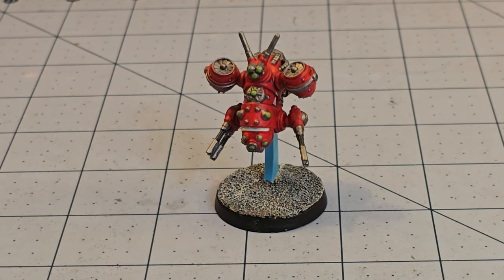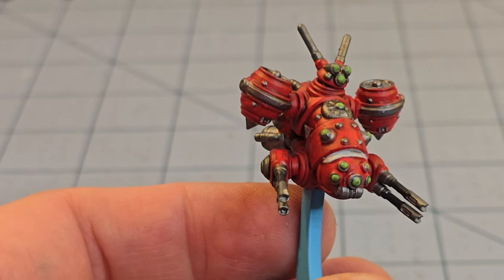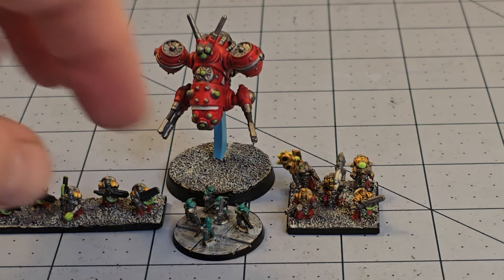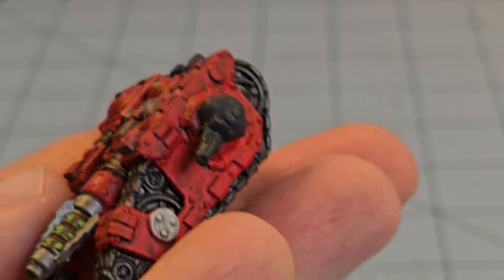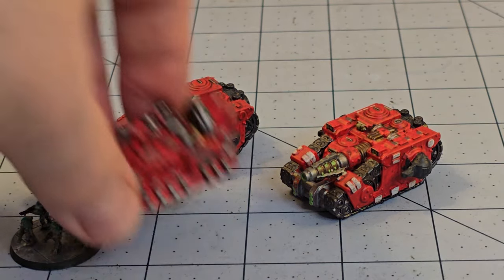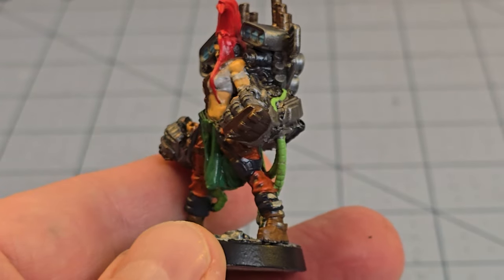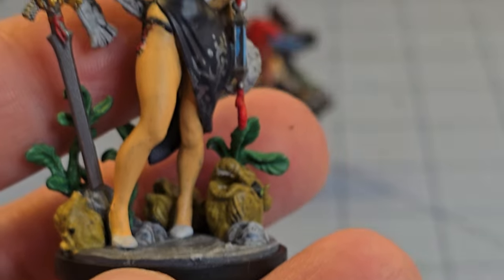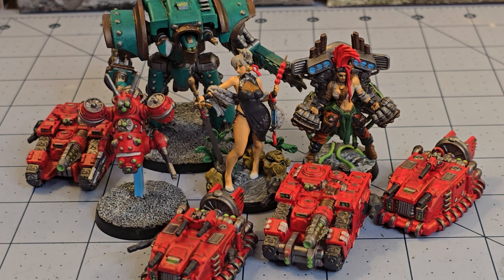Weekly Painting Progress- 4/8/24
Clumsy fingers strike once more.  At least I sorta kinda managed to get things slapped back together.
April is always a wild month for me.  We have my brother Sparkletrout's birthday, my mom, my wife, and my daughter all within the span of a week.  And that week is coming up!

Links!